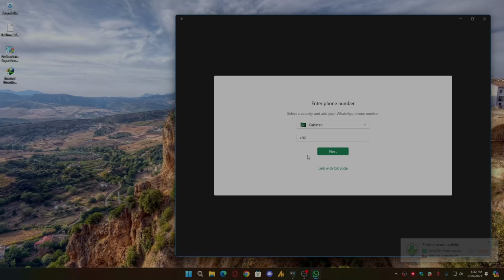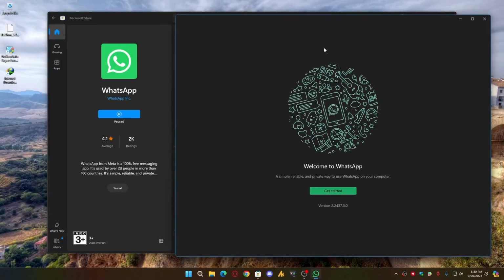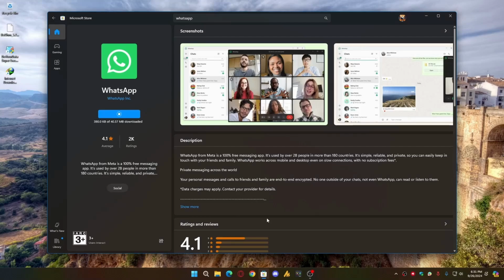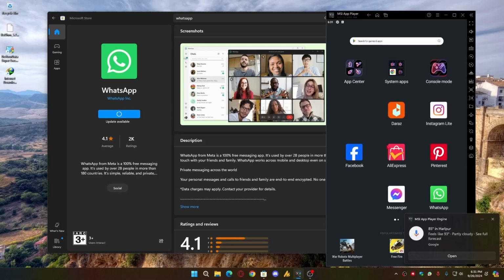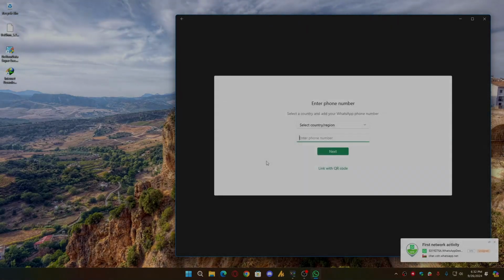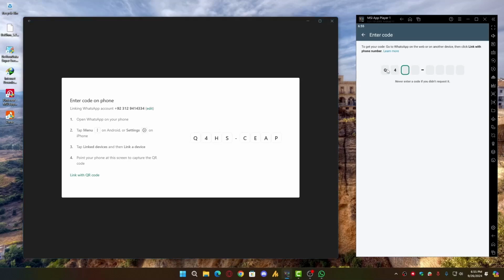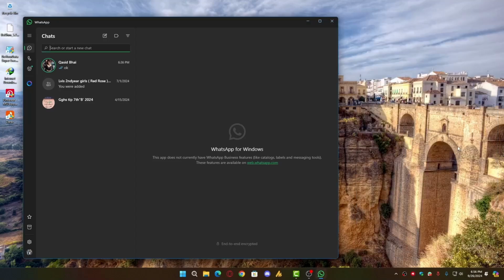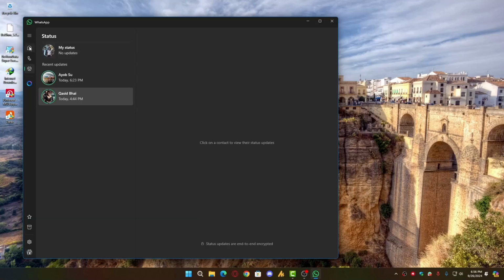"No Phone Needed! Stay Connected on WhatsApp PC"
"Discover how to use WhatsApp on your PC without needing your phone! Perfect for anyone who prefers a larger screen or needs a more convenient way to access their messages on the go!"